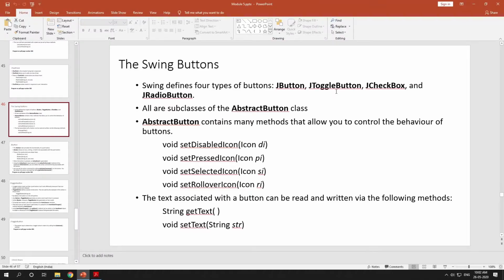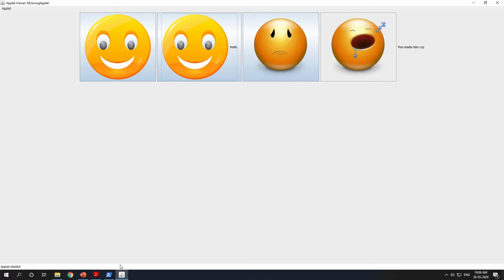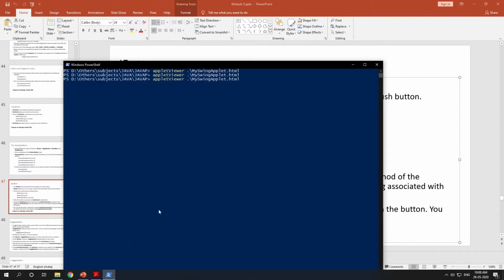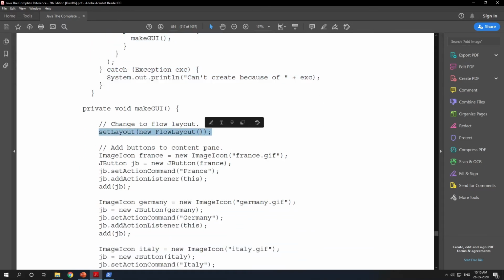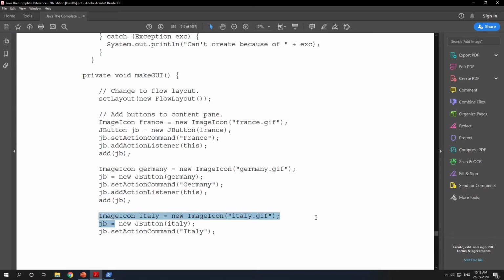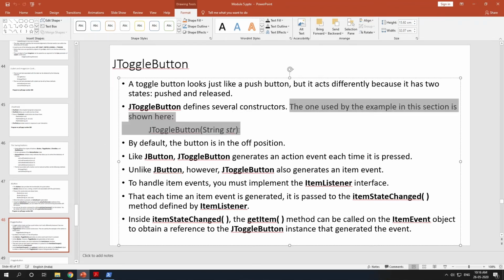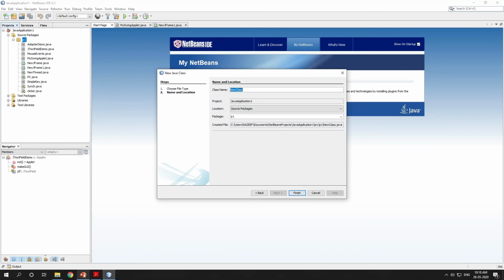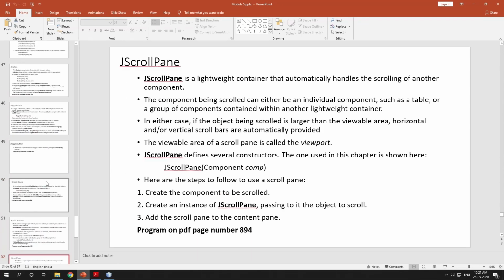Lecture 10 Module 5 JButton and JToogleButton